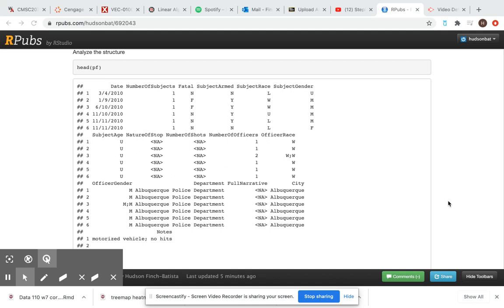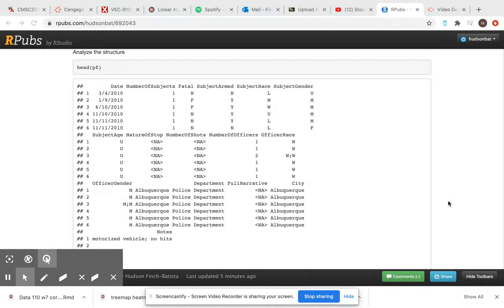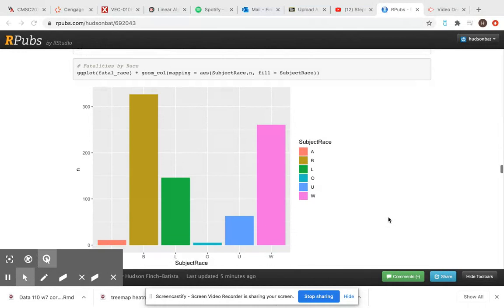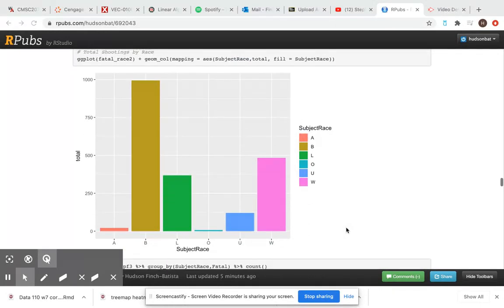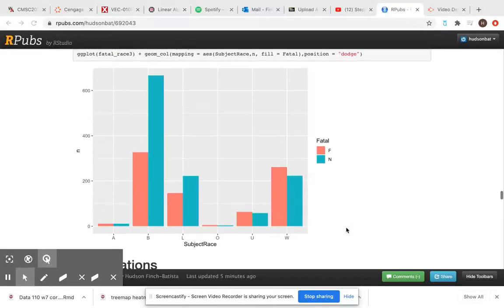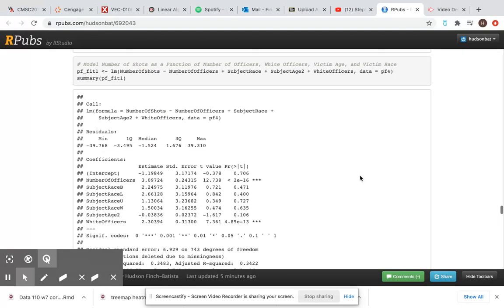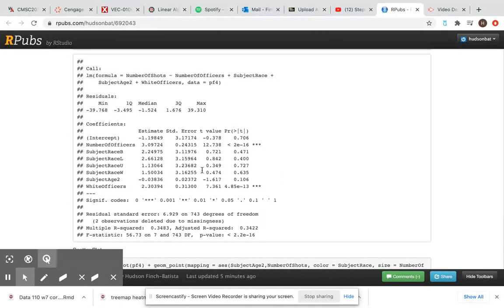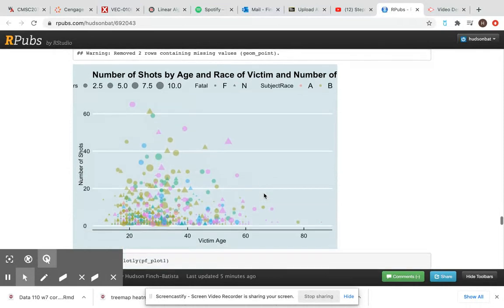Untitled: Nov 16, 2020 11:14 PM